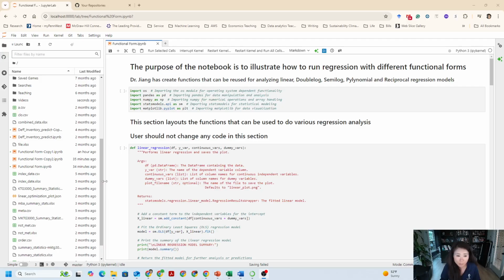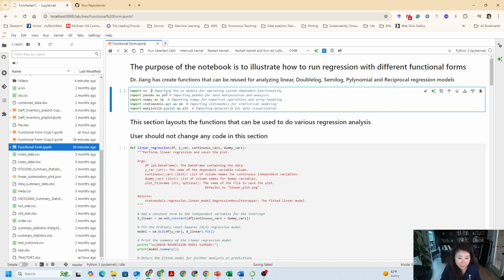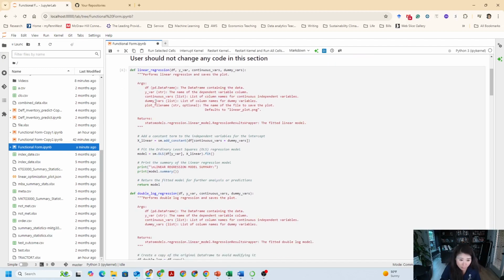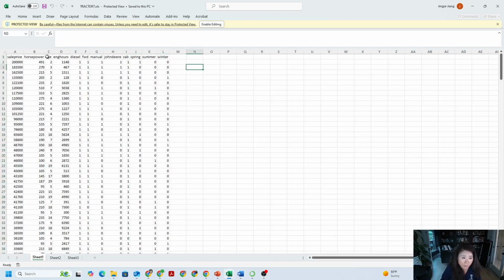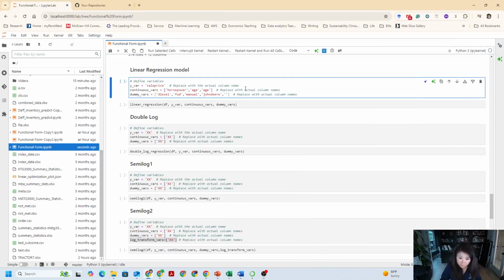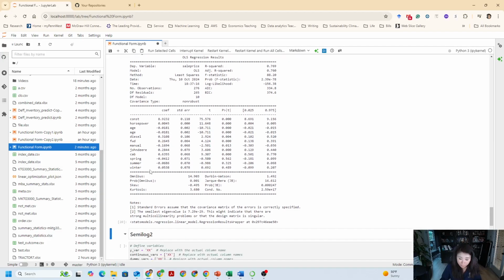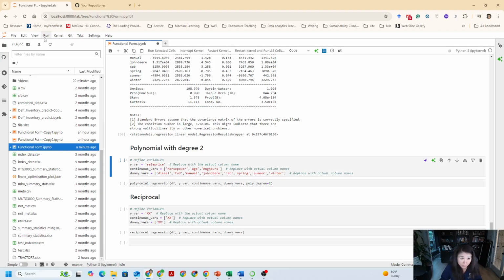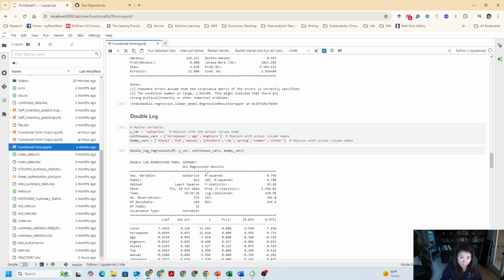How to Use the Functional Form Template Jupyter Notebook for Excel Regression analysis